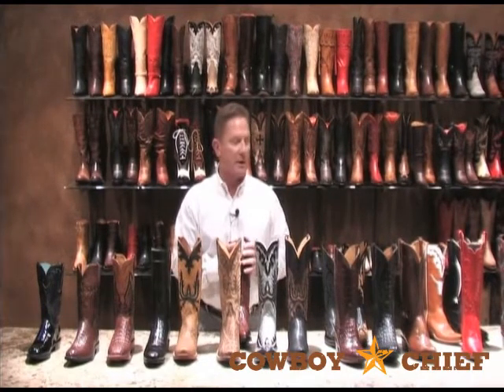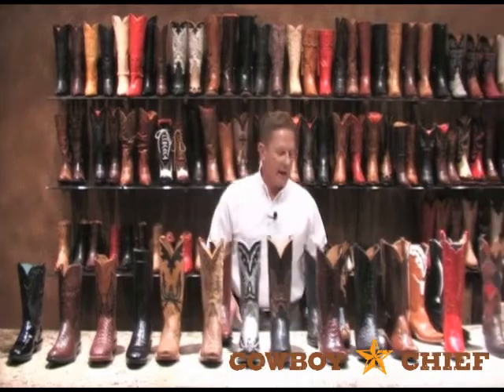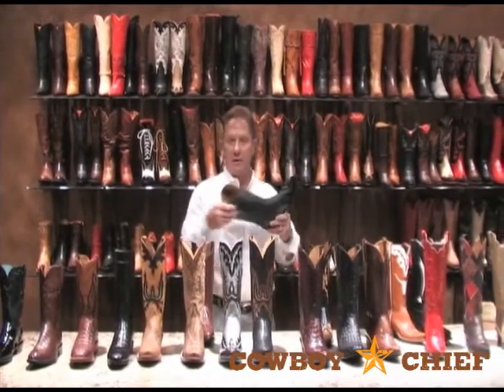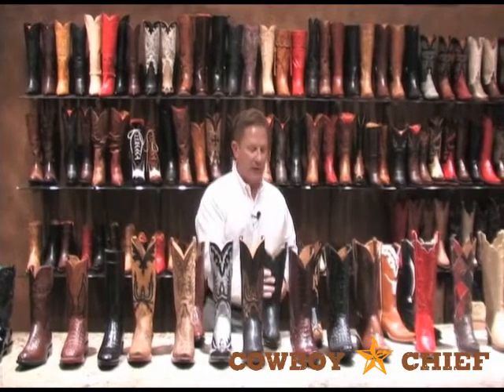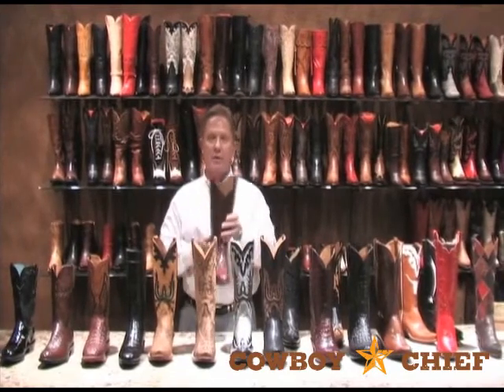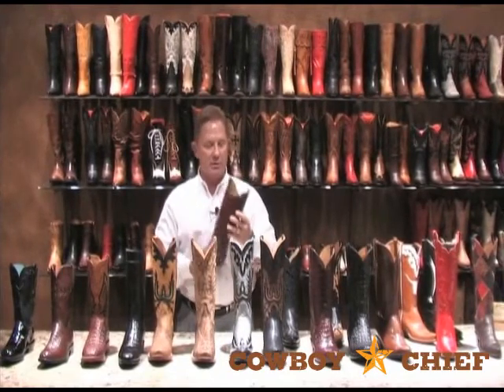Introduction to Lucchese Linings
Introduction to Lucchese linings by Director of Product Development for Lucchese, Fred Gibbon.